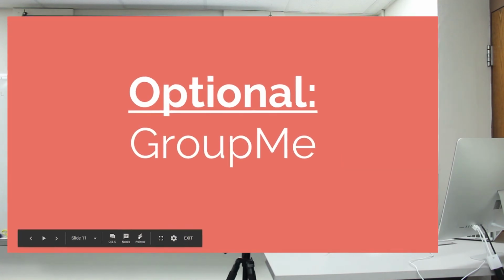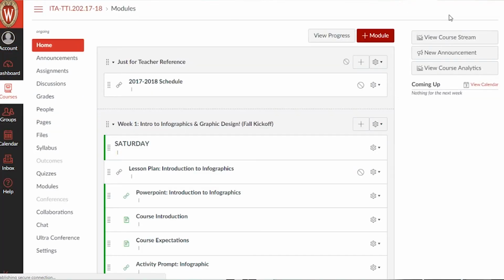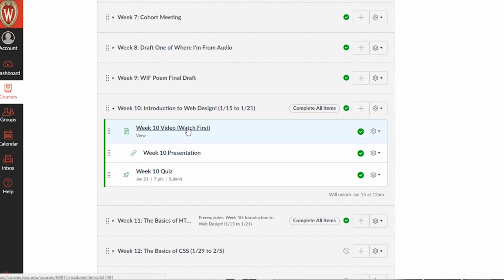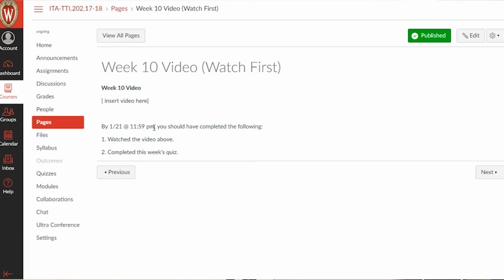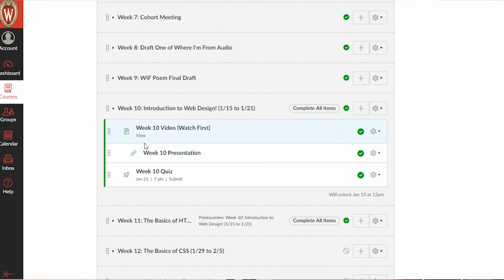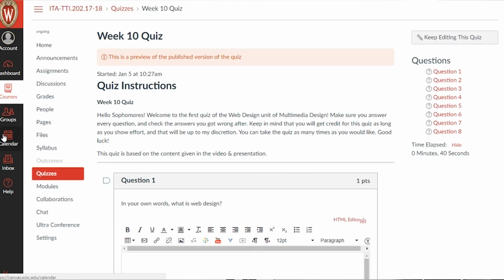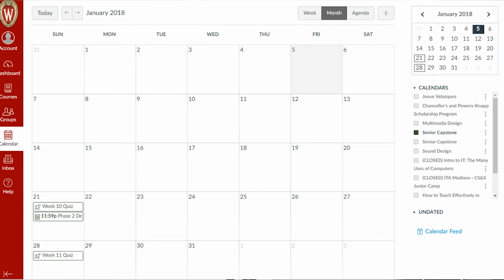Sophomores | Multimedia Design | Week 10